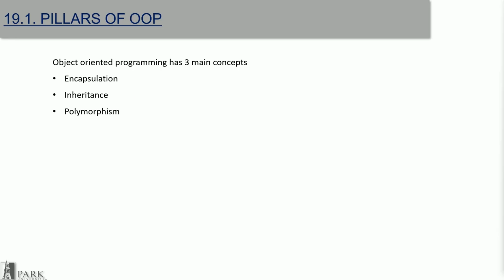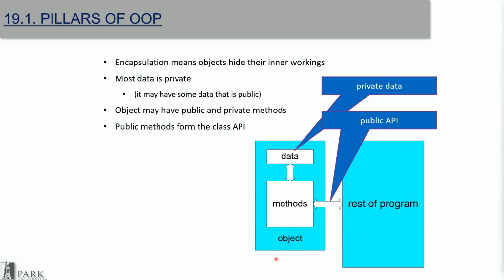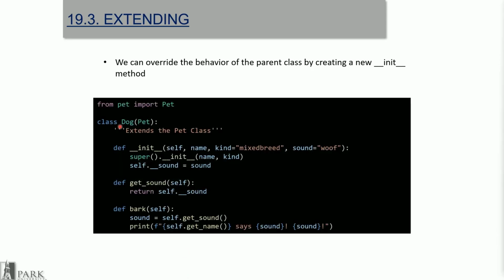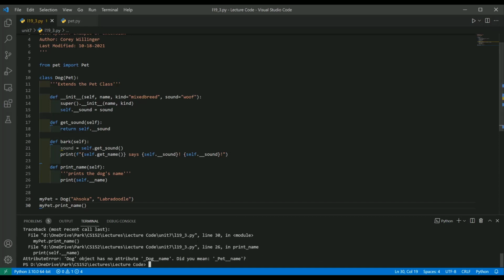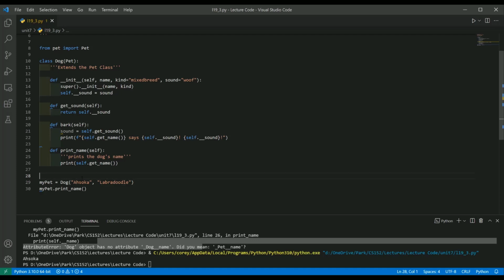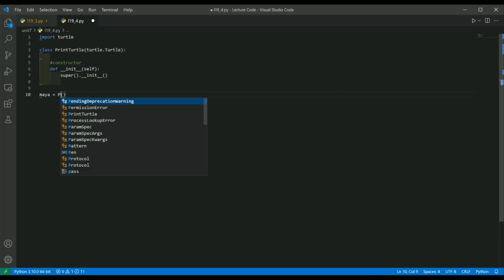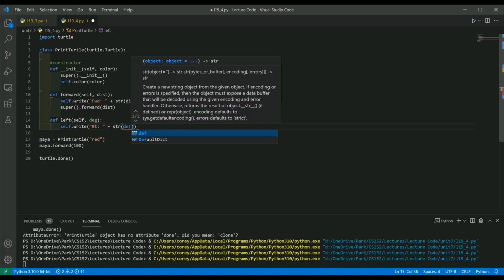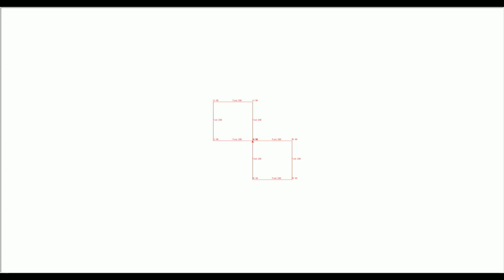CS152 - U7 Chap19 - Inheritance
for Park University, CS 152

Table of Contents:

00:00 - Introduction
00:56 - Pillars of OOP
02:17 - Encapsulation
04:54 - Inheritance
07:36 - Extending Classes in Python
11:40 - Extension Demo 1
20:32 - Extension Demo 2